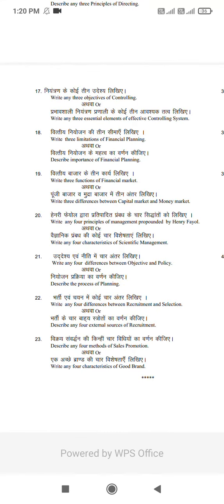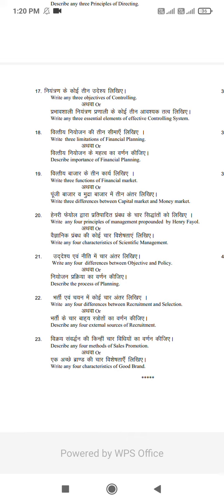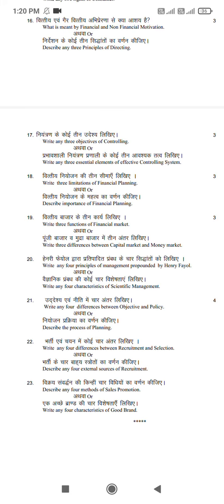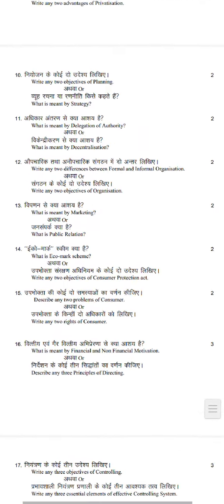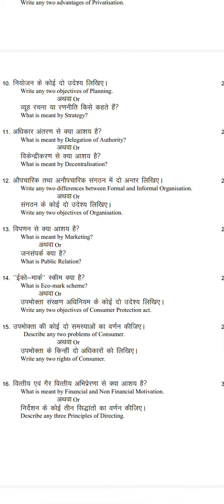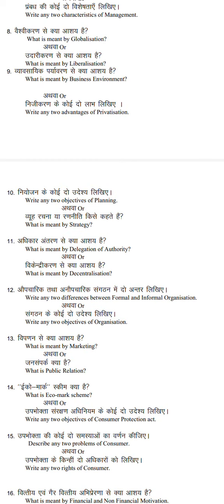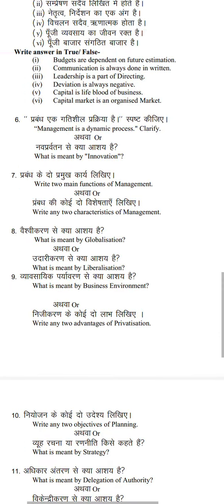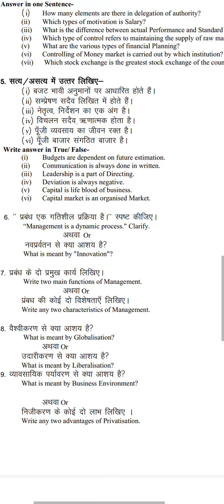Mp Board Class 12 Business studies 2022 most important questions.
These are the important questions from model paper for class 12 Business studies